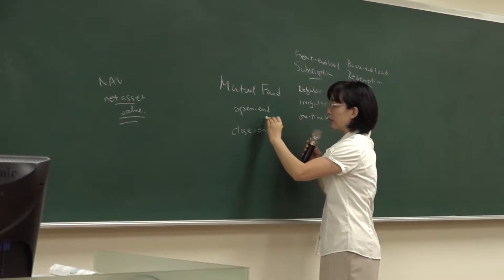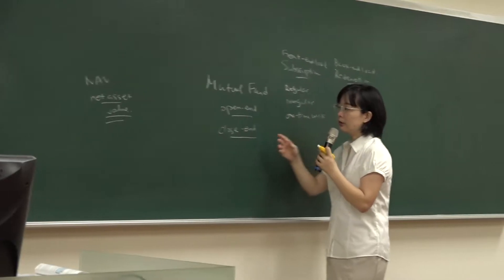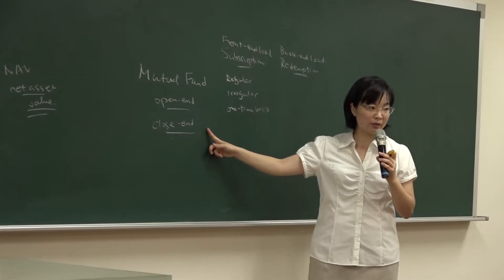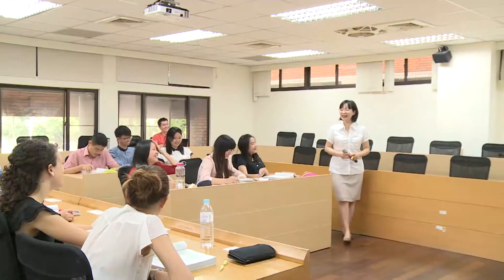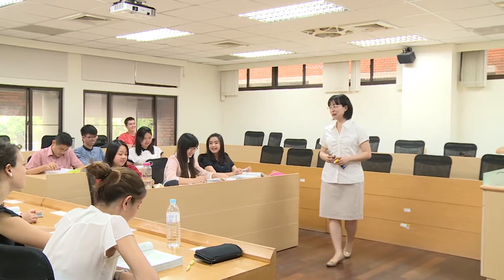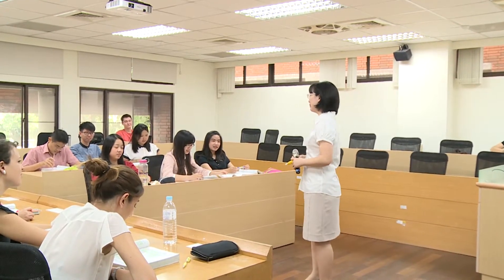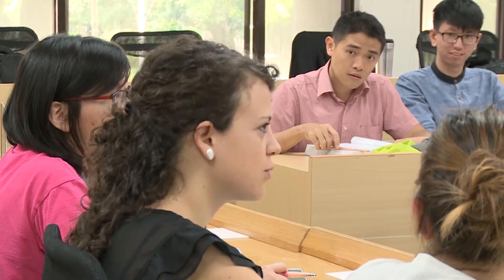國立成功大學-投資學Investments- MOOC課程簡介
ewant開放教育平台結集台灣、大陸多所大學，提供最棒的華語開放式課程。歡迎免費註冊，隨時隨地輕鬆學習。